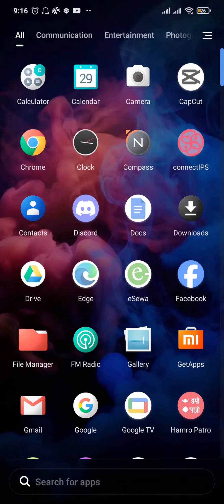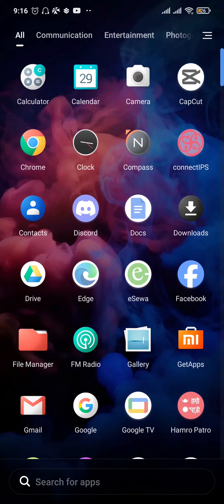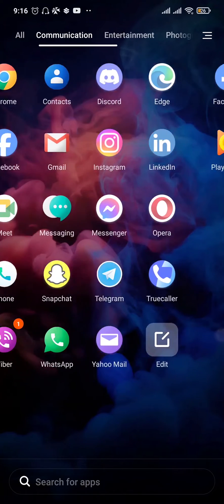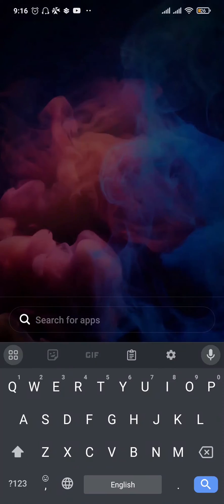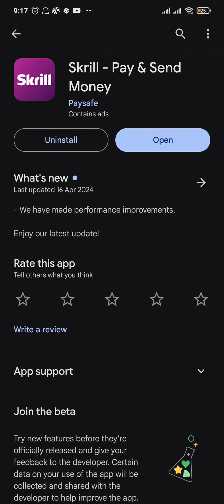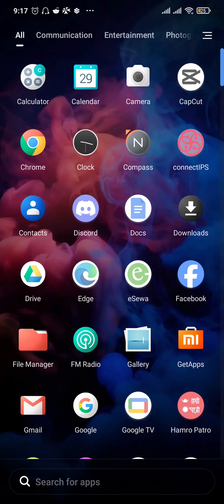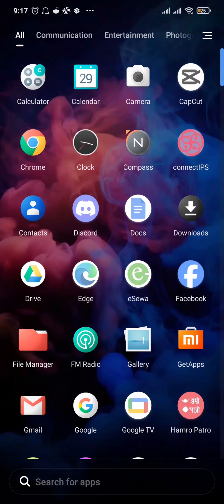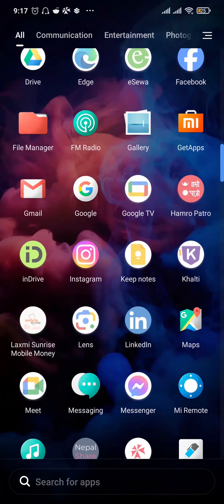How To Fix Installed Apps Missing From Home Screen On Android 2024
How to fix installed app not showing on your android home screen? Ever open your Android phone to find your favorite apps mysteriously missing from the home screen? Don't panic! This comprehensive guide will show you several quick and easy solutions to bring those missing apps back and get you back to using them in no time.